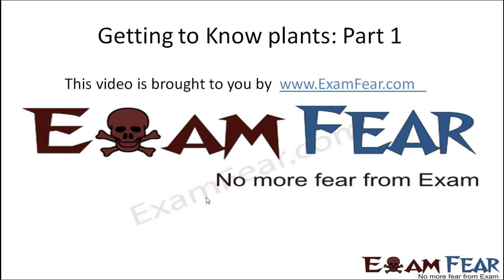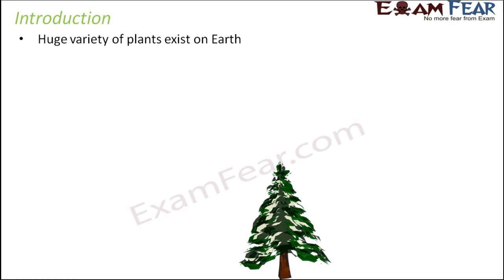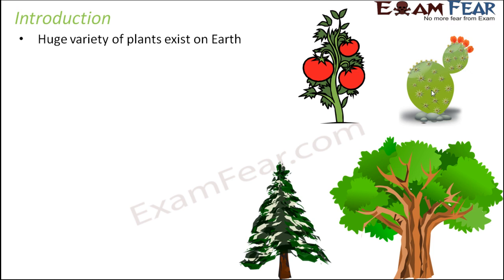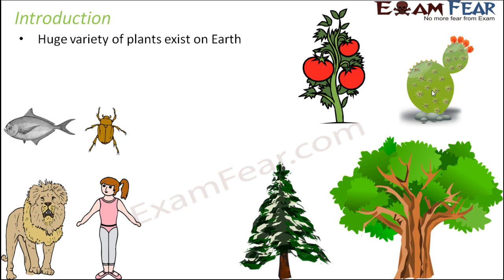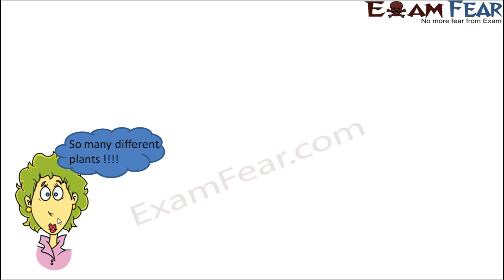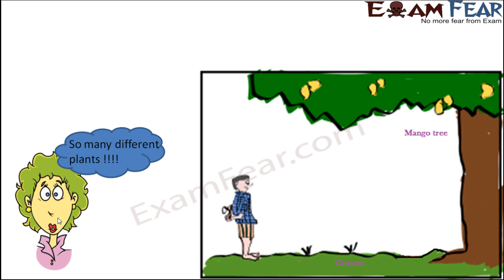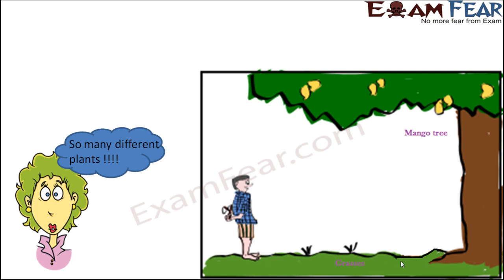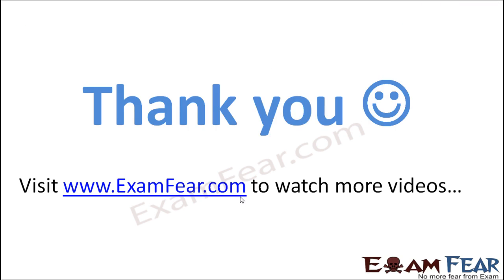Biology Getting to Know Plants Part 1 (Introduction) Class 6 VI